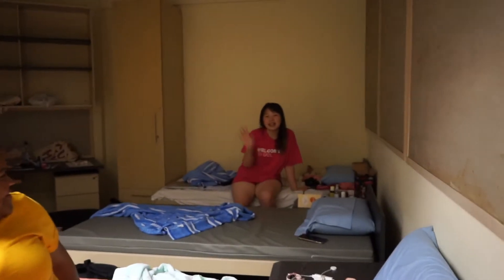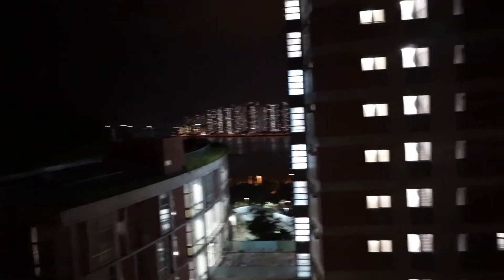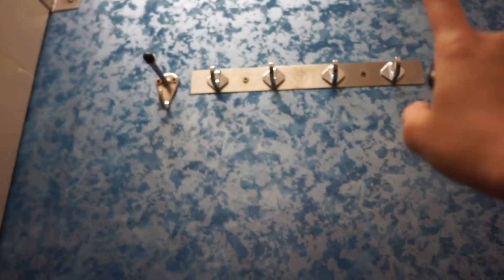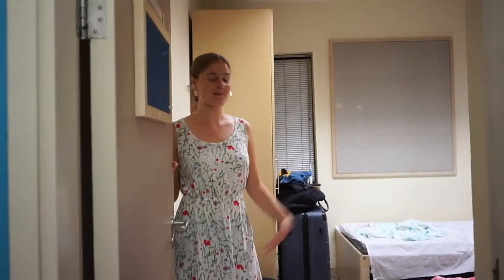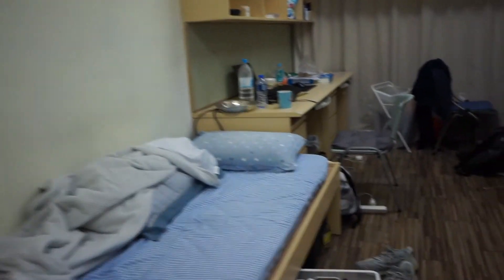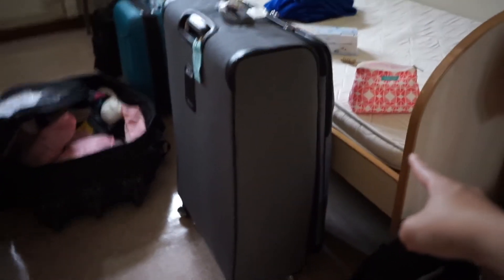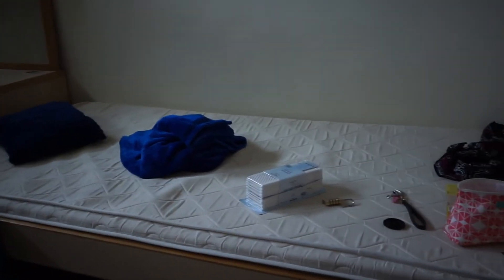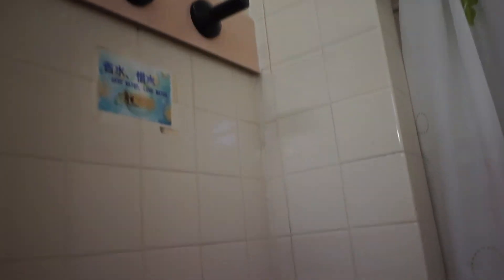Chinese University of Hong Kong Hostels | CUHK Study Abroad Dorm Tour + PRANKS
Chinese University of Hong Kong Hostels | CUHK Study Abroad Dorm Tour | In this video, I'll show you the different CUHK hostels you could stay at while studying abroad and living on campus, as well as pranks you can pull! You can also call these hostels and dorms CUHK guest house. I House CUHK is common for Chinese University of Hong Kong exchange students, but not everyone gets placed at CUHK i house. The other options for CUHK hostels are shown in this video that isn't a part of the CUHK study abroad blog. You won't have to pay a cuhk deposit refund but they may take your card info for any damages that occur. I have a cuhk buddy that lives off campus and my roommate is a local student living on campus at cuhk. The CUHK shuttle bus route map will help teach you what bus to take from your hostel since you won't need the cuhk parking label because exchange students typically don't bring their cars! A CUHK canteen map can be found on the CUHK app where you'll also see the MTR University Station that connects the school to the rest of Hong Kong, the city. The CUHK university gymnasium is located on campus. The cuhk housing allowance is cheap and will save you money during your semester study abroad in Hong Kong. Join some CUHK student organizations if you want to be integrated with local students. I loved the CUHK buddy program because they paired me with a full time student that understands what it's like back in the US America. We'll be talking about the CC hostel cuhk since I stayed there for orientation. Be on the look out for cuhk insurance needs.

My CUHK study abroad orientation hostel was in Chung Chi College Pentecostal Mission Hall Complex Low Block which is similar to the Pentecostal Mission Hall Complex High Block. Other dorms in CC hostel CUHK are: Hua Lien Tang, Lee Shu Pui Hall, Madam SH Ho Hall, Ming Hua Tang, Theology Building, Wen Chih Tang, Wen Lin Tang, and Ying Lin Tang. Many exchange and international students at Chinese U Hong Kong stay at I house or International House. There's I house 1, 2, 3, an 4. My permanent hostel was Shaw College Student Hostel 2 Yat Sen Hall. There is also Kuo Mou Hall. Other colleges and hostels that exchange students are placed in include New Asia College at Chih Hsing Hall, Xuesi Hall, Grace Tien Hall, and Daisy Li Hall. The United College canteen for staff or students is one of the best canteens on the Chinese University of Hong Kong campus. Exchange students in United can stay at i house or Bethlehem Hal, Chan Chun Ha Hostel, or Hang Seng Hall. A really nice college to stay in is Morningside College because it's close between central campus and the MTR university station. It's one of the dorms that require a meal plan. My first favorite canteen on campus was S.H. Ho College. If you stay in their hostels, you can be In Ho Tim Hall and Lee Quo Wei Hall. CW Chu College is the other one that hosts communal dinners. I have a friend at CW 2 hostels. We Yee Sun College is close to Shaw College. Lee Woo Sing College is one of the nicer ones because their dorms come with mini fridges. You'd like that when there's no space for your to go box in the communal fridges.

Save Money on Travel Expenses

Preferred for group travel and sometimes cheap housing for your travel destinations

Uber Sign Up Discount
$2 off each of your first 3 Uber rides
Code: nancyp10193ui
Gets you a Uber car ride in most cities

Lyft Rideshare Invite Code
Always compare Lyft vs Uber in cities this ride share app is available

In locations available for rental - fun activity or fast transportation